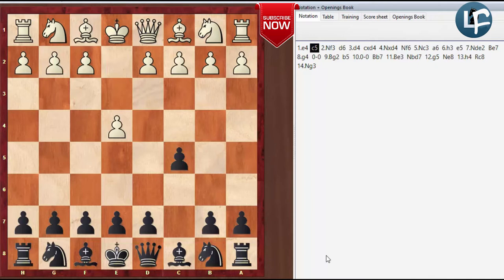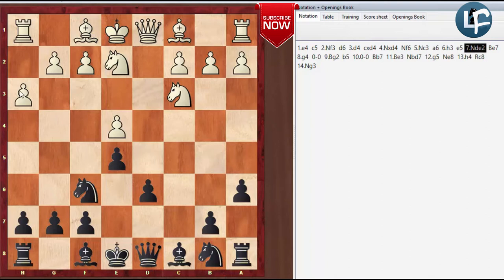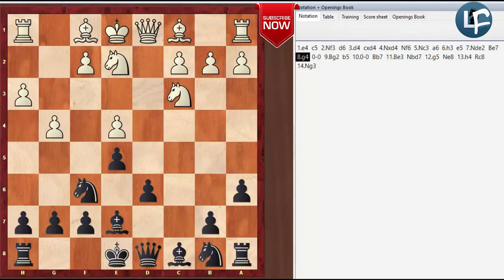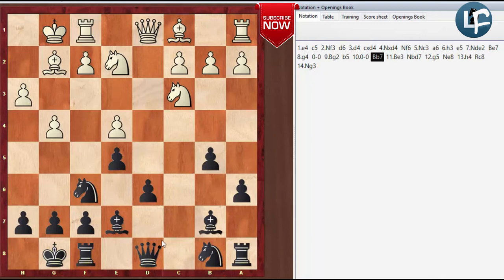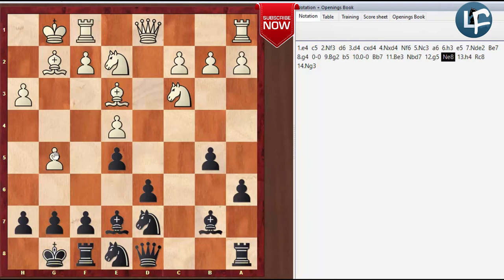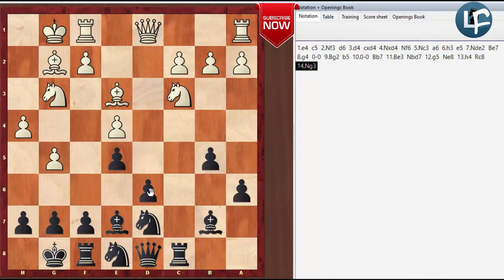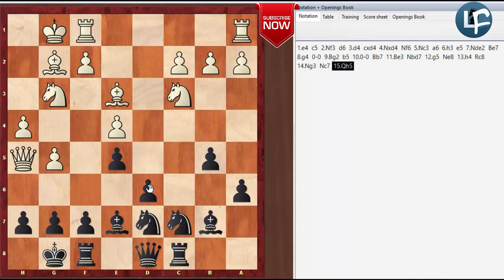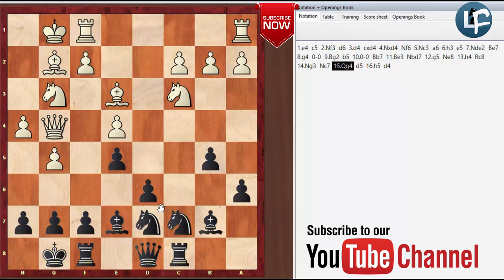𝐒𝐢𝐜𝐢𝐥𝐢𝐚𝐧 𝐃𝐞𝐟𝐞𝐧𝐜𝐞 | 𝐓𝐡𝐞 𝐀𝐝𝐚𝐦𝐬 𝐀𝐭𝐭𝐚𝐜𝐤 | 𝐆𝐌 𝐓𝐞𝐢𝐦𝐨𝐮𝐫 𝐑𝐚𝐝𝐣𝐚𝐛𝐨𝐯 | 𝐋𝐞𝐯𝐨𝐧𝐅𝐢𝐬𝐜𝐡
𝐈𝐧 𝐫𝐞𝐜𝐞𝐧𝐭 𝐲𝐞𝐚𝐫𝐬, 𝐚 𝐬𝐭𝐫𝐚𝐧𝐠𝐞 𝐥𝐢𝐭𝐭𝐥𝐞 𝐦𝐨𝐯𝐞 𝐡𝐚𝐬 𝐛𝐞𝐜𝐨𝐦𝐞 𝐬𝐮𝐫𝐩𝐫𝐢𝐬𝐢𝐧𝐠𝐥𝐲 𝐩𝐨𝐩𝐮𝐥𝐚𝐫 𝐢𝐧 𝐜𝐨𝐦𝐛𝐚𝐭𝐢𝐧𝐠 𝐭𝐡𝐞 𝐟𝐚𝐦𝐨𝐮𝐬 𝐍𝐚𝐣𝐝𝐨𝐫𝐟 𝐃𝐞𝐟𝐞𝐧𝐬𝐞 𝐨𝐟 𝐭𝐡𝐞 𝐒𝐢𝐜𝐢𝐥𝐢𝐚𝐧: 𝟔.𝐡𝟑.

𝐏𝐞𝐫𝐬𝐨𝐧𝐚𝐥𝐥𝐲, 𝐈 𝐡𝐚𝐯𝐞 𝐮𝐬𝐞𝐝 𝐭𝐡𝐢𝐬 𝐦𝐨𝐯𝐞 𝐬𝐢𝐧𝐜𝐞 𝟐𝟎𝟎𝟎, 𝐰𝐡𝐞𝐧 𝐈 𝐟𝐢𝐧𝐚𝐥𝐥𝐲 𝐡𝐚𝐝 𝐭𝐨 𝐚𝐝𝐦𝐢𝐭 𝐭𝐡𝐚𝐭 𝐢𝐭 𝐰𝐚𝐬 𝐦𝐨𝐫𝐞 𝐜𝐨𝐫𝐫𝐞𝐜𝐭 𝐭𝐡𝐚𝐧 𝐭𝐡𝐞 𝟔.𝐑𝐠𝟏 𝐈 𝐡𝐚𝐝 𝐬𝐨𝐦𝐞𝐭𝐢𝐦𝐞𝐬 𝐮𝐬𝐞𝐝 𝐛𝐞𝐟𝐨𝐫𝐞.

𝐀𝐭 𝐭𝐡𝐚𝐭 𝐭𝐢𝐦𝐞, 𝟔.𝐡𝟑 𝐰𝐚𝐬 𝐚 𝐟𝐚𝐢𝐫𝐥𝐲 𝐨𝐛𝐬𝐜𝐮𝐫𝐞 𝐦𝐨𝐯𝐞, 𝐚𝐥𝐦𝐨𝐬𝐭 𝐧𝐞𝐯𝐞𝐫 𝐬𝐞𝐞𝐧 𝐨𝐧 𝐭𝐡𝐞 𝐭𝐨𝐩 𝐥𝐞𝐯𝐞𝐥. 𝐍𝐨𝐛𝐨𝐝𝐲 𝐥𝐢𝐤𝐞𝐬 𝐢𝐭 𝐰𝐡𝐞𝐧 𝐡𝐢𝐬 𝐩𝐞𝐭 𝐥𝐢𝐧𝐞𝐬 𝐛𝐞𝐜𝐨𝐦𝐞 𝐩𝐨𝐩𝐮𝐥𝐚𝐫 𝐚𝐧𝐝 𝐭𝐡𝐮𝐬 𝐥𝐨𝐬𝐞 𝐭𝐡𝐞𝐢𝐫 𝐬𝐮𝐫𝐩𝐫𝐢𝐬𝐞 𝐯𝐚𝐥𝐮𝐞, 𝐛𝐮𝐭 𝐢𝐭 𝐰𝐨𝐮𝐥𝐝 𝐛𝐞 𝐟𝐮𝐧𝐧𝐲 𝐢𝐟 𝐭𝐡𝐞 𝐜𝐡𝐞𝐬𝐬 𝐰𝐨𝐫𝐥𝐝 𝐜𝐚𝐦𝐞 𝐭𝐨 𝐭𝐡𝐞 𝐜𝐨𝐧𝐜𝐥𝐮𝐬𝐢𝐨𝐧 𝐭𝐡𝐚𝐭 𝐧𝐨𝐭 𝐨𝐧𝐥𝐲 𝐢𝐬 𝐭𝐡𝐞 𝐬𝐦𝐚𝐥𝐥 𝐩𝐚𝐰𝐧 𝐦𝐨𝐯𝐞 𝟓...𝐚𝟔 𝐭𝐡𝐞 𝐛𝐞𝐬𝐭 𝐨𝐩𝐞𝐧𝐢𝐧𝐠 (𝐚𝐬 𝐦𝐚𝐧𝐲 𝐩𝐞𝐨𝐩𝐥𝐞 𝐦𝐢𝐠𝐡𝐭 𝐜𝐥𝐚𝐢𝐦), 𝐛𝐮𝐭 𝐢𝐭𝐬 𝐛𝐞𝐬𝐭 𝐚𝐧𝐬𝐰𝐞𝐫 𝐢𝐬 𝐚𝐧𝐨𝐭𝐡𝐞𝐫 𝐭𝐢𝐧𝐲 𝐩𝐚𝐰𝐧 𝐦𝐨𝐯𝐞 𝐨𝐧 𝐭𝐡𝐞 𝐨𝐭𝐡𝐞𝐫 𝐬𝐢𝐝𝐞 𝐨𝐟 𝐭𝐡𝐞 𝐛𝐨𝐚𝐫𝐝: 𝟔.𝐡𝟑❗

𝐓𝐡𝐢𝐬 𝐦𝐨𝐯𝐞 𝐢𝐬 𝐬𝐨𝐦𝐞𝐭𝐢𝐦𝐞𝐬 𝐜𝐚𝐥𝐥𝐞𝐝 𝐭𝐡𝐞 ❞𝐀𝐝𝐚𝐦𝐬 𝐀𝐭𝐭𝐚𝐜𝐤❞ -- 𝐚 𝐟𝐚𝐜𝐭 𝐭𝐡𝐚𝐭 𝐈 𝐰𝐚𝐬 𝐨𝐧𝐥𝐲 𝐯𝐚𝐠𝐮𝐞𝐥𝐲 𝐚𝐰𝐚𝐫𝐞 𝐨𝐟 𝐝𝐞𝐬𝐩𝐢𝐭𝐞 𝐮𝐬𝐢𝐧𝐠 𝐭𝐡𝐢𝐬 𝐨𝐩𝐞𝐧𝐢𝐧𝐠 𝐟𝐨𝐫 𝟏𝟓 𝐲𝐞𝐚𝐫𝐬. 𝐈𝐭 𝐢𝐬 𝐧𝐚𝐦𝐞𝐝 𝐚𝐟𝐭𝐞𝐫 𝐖𝐞𝐚𝐯𝐞𝐫 𝐀𝐝𝐚𝐦𝐬, 𝐚𝐧 𝐀𝐦𝐞𝐫𝐢𝐜𝐚𝐧 𝐦𝐚𝐬𝐭𝐞𝐫 𝐰𝐡𝐨 𝐰𝐚𝐬 𝐢𝐧𝐝𝐞𝐞𝐝 𝐭𝐡𝐞 𝐟𝐢𝐫𝐬𝐭 𝐨𝐧𝐞 𝐭𝐨 𝐮𝐬𝐞 𝐭𝐡𝐢𝐬 𝐦𝐨𝐯𝐞 𝐚𝐧𝐝 𝐩𝐫𝐞𝐬𝐮𝐦𝐚𝐛𝐥𝐲 𝐰𝐚𝐬 𝐢𝐭𝐬 𝐢𝐧𝐯𝐞𝐧𝐭𝐨𝐫.

𝐉𝐨𝐢𝐧 𝐔𝐬..

06. Download Premium Books in PDF Format for free -
07. More Premium eBooks with PGNs -
08. Movies, Tv Shows and Chess Softwares 👉